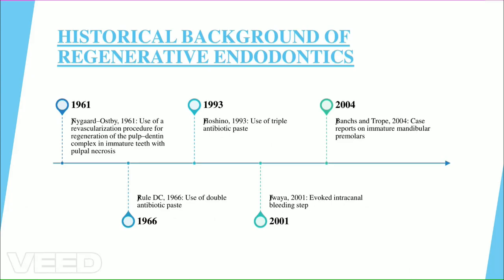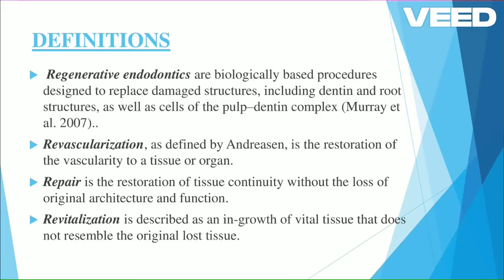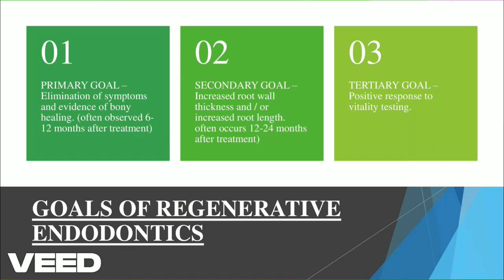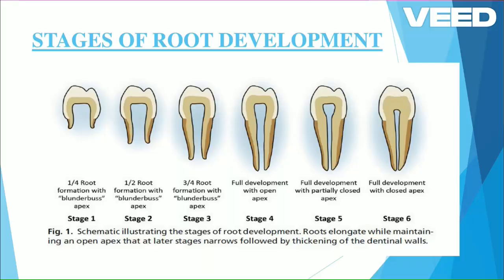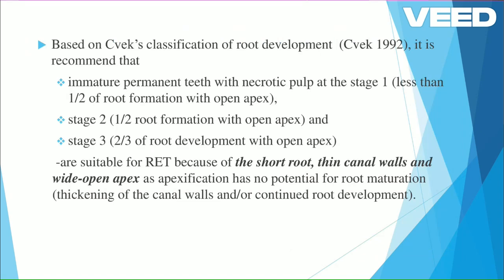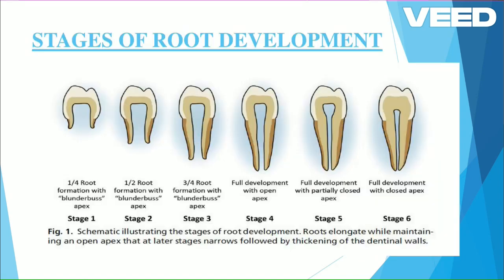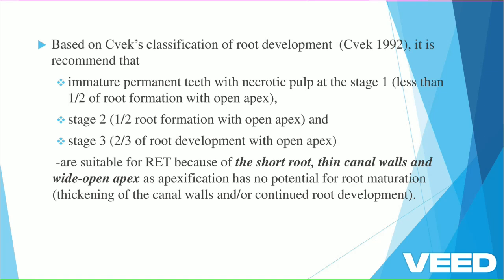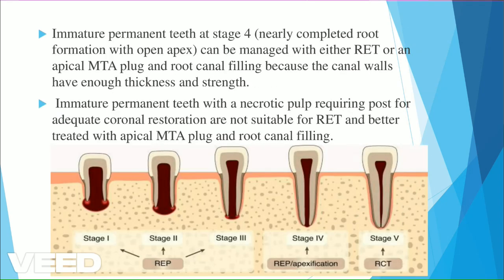REGENERATIVE ENDODONTIC THERAPY/ REVASCULARIZATION/ REVITALIZATION PART 1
REGENERATIVE ENDODONCTICS- INTRODUCTION DEFINITION GOALS